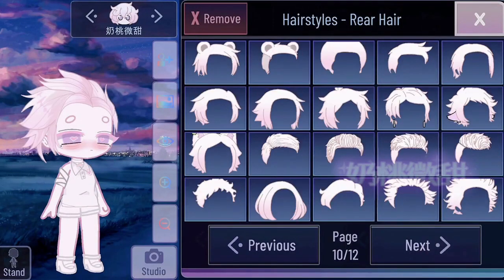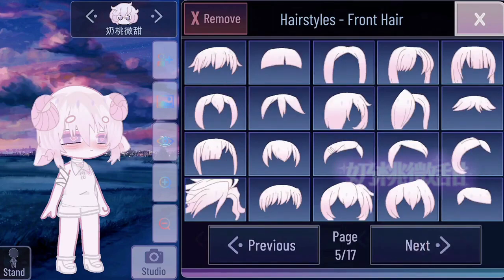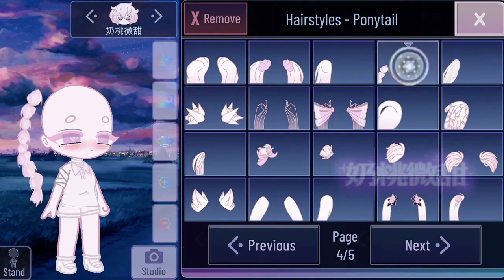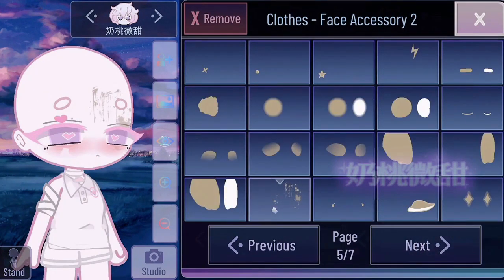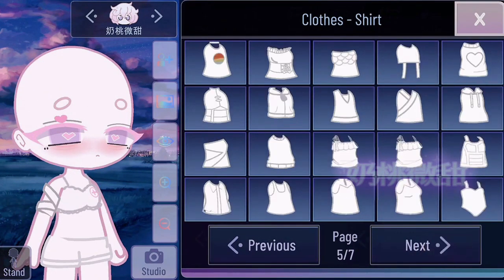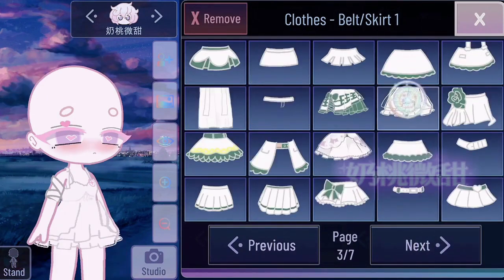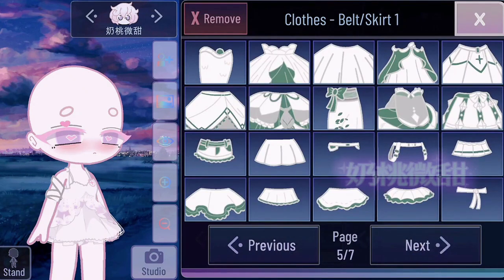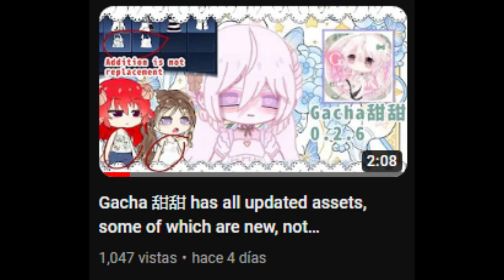GACHA SWEETU MOD UPDATE MARCH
Hello, I'm Crisox, I have a channel in Spanish where I use my real voice, I make videos of mod opinions and... idk